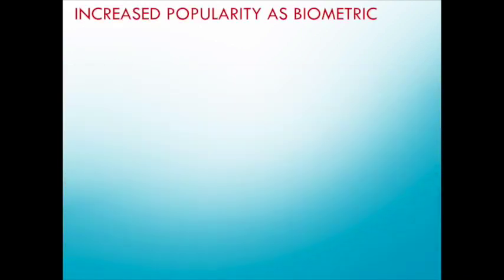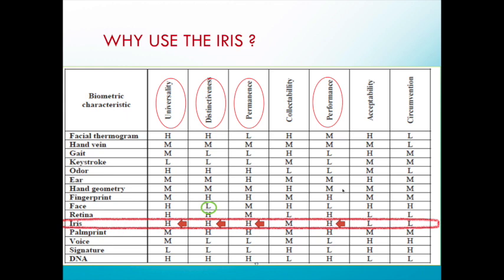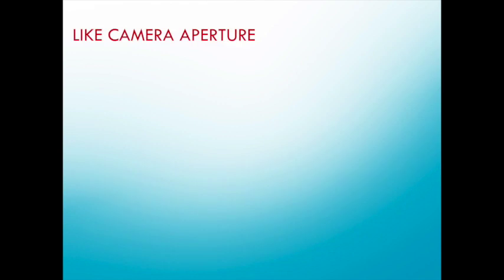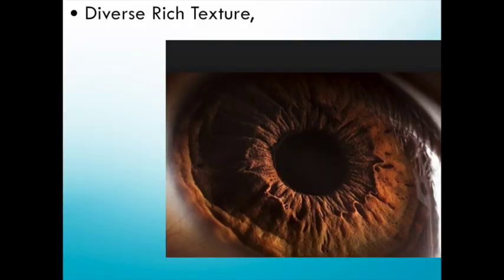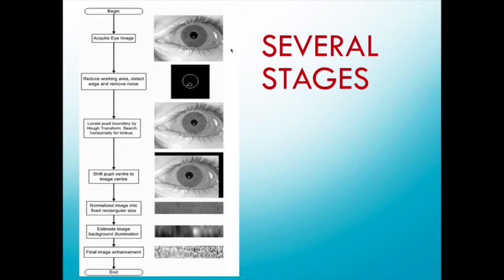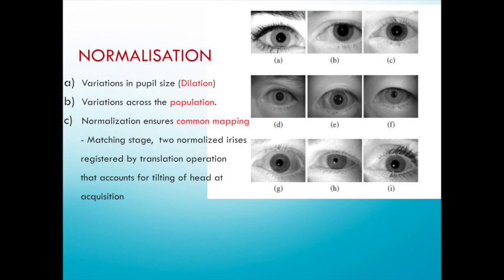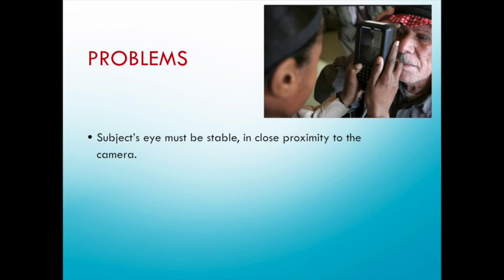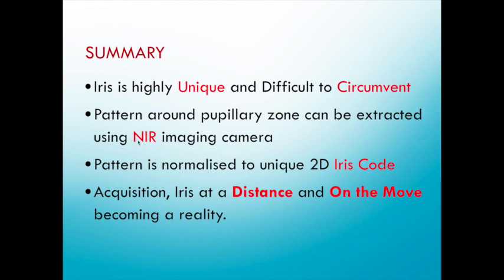How Iris Recognition Works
How Iris Recognition Works as an automated Biometric